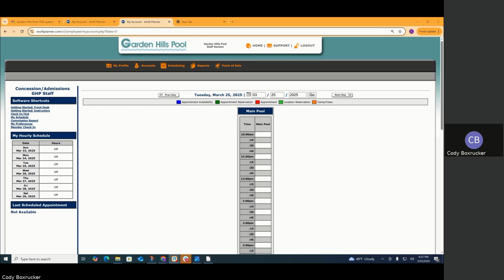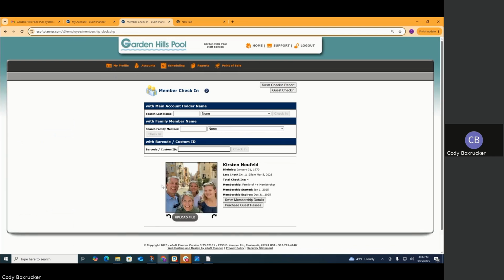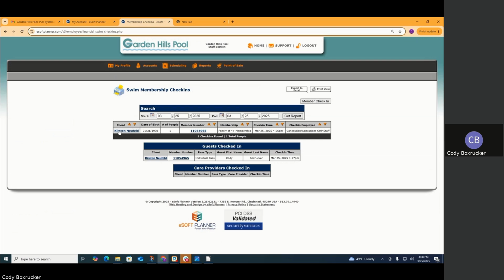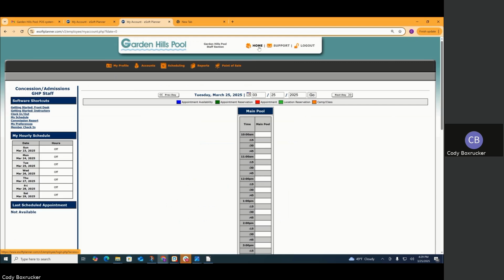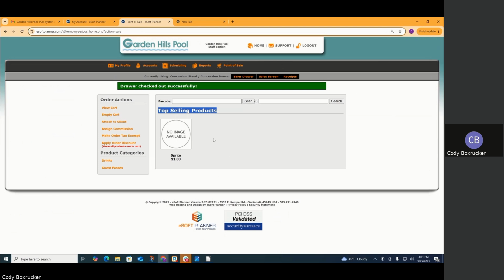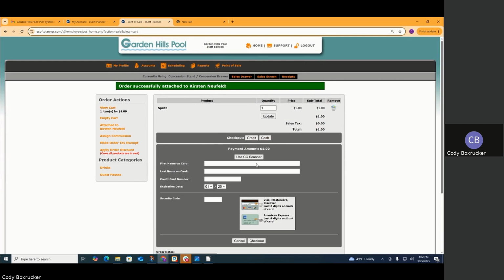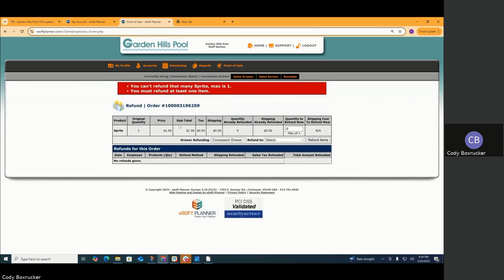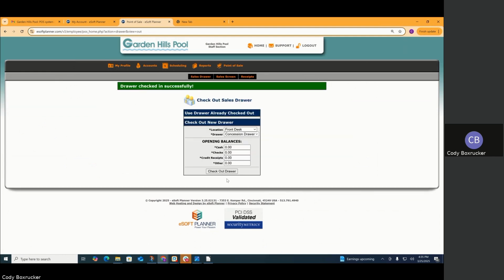Member Check In/Guest Check In/ Setting up cash drawers/ Selling Concessions